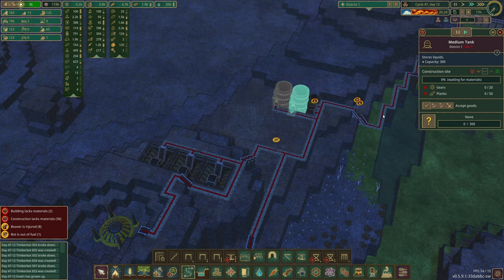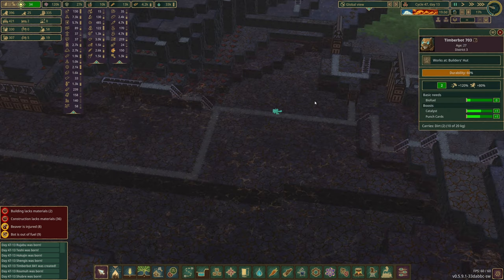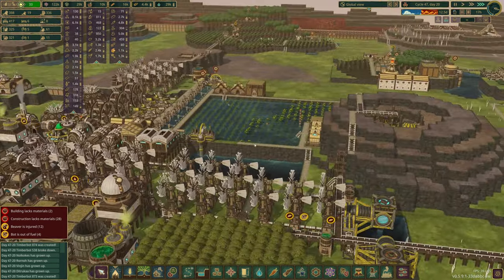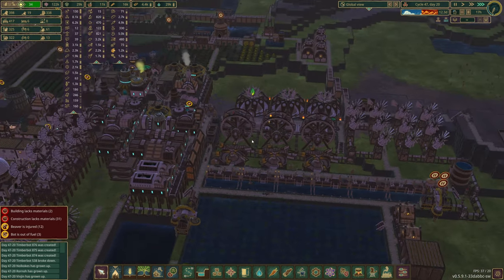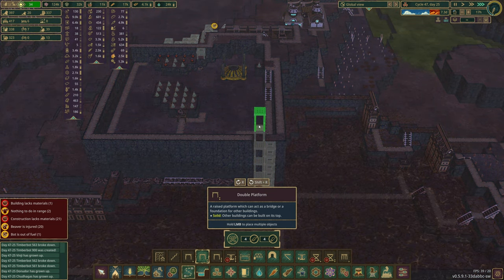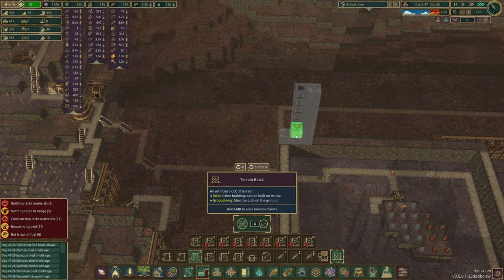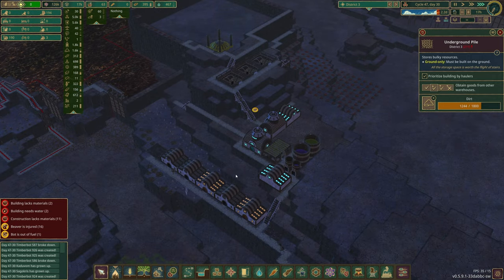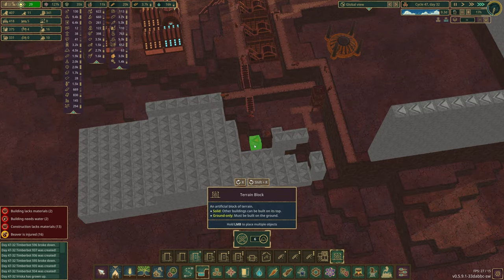Power plant begins - TimberBorn - Update 5 Folktails- Season 5 - Episode 34